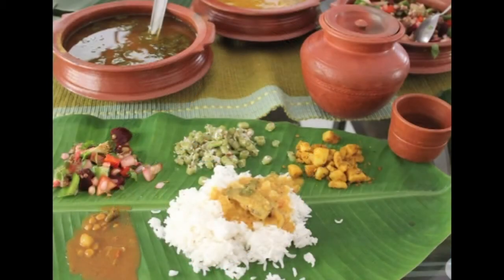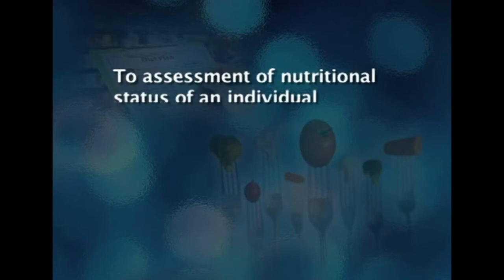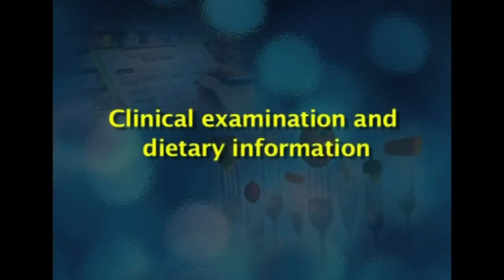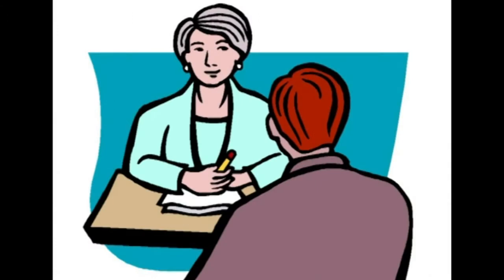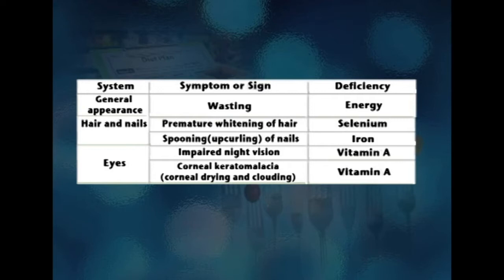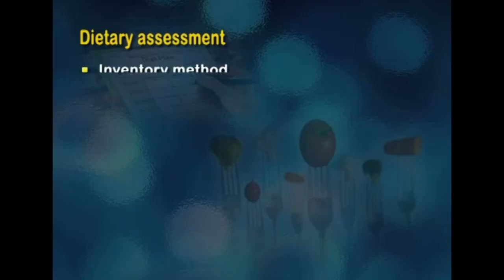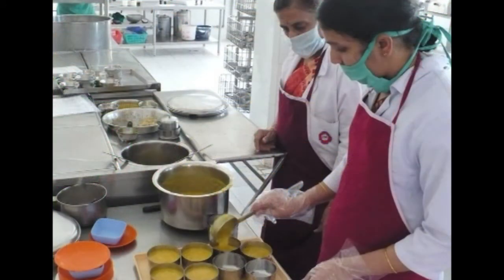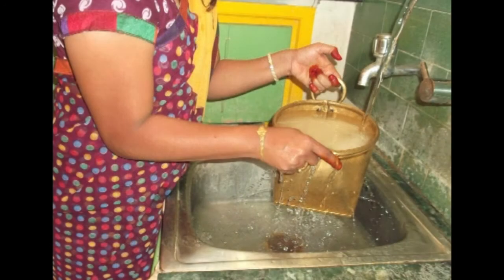Food Science and Processing W4 L4 Assessment of nutritional status